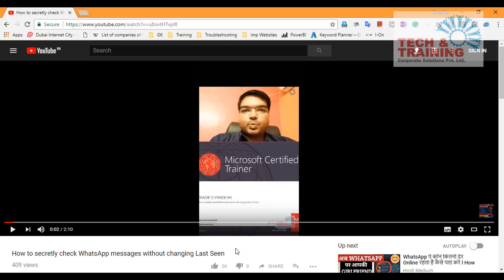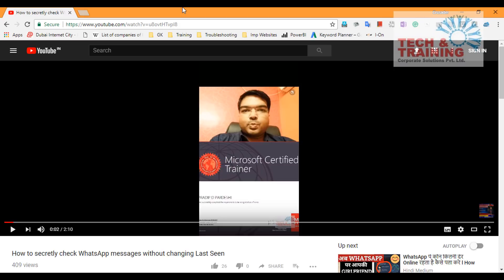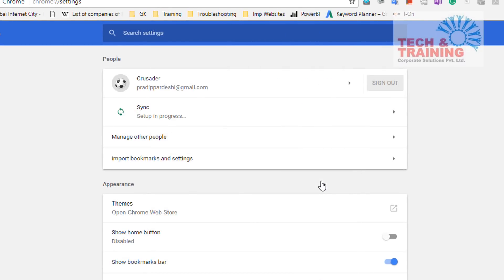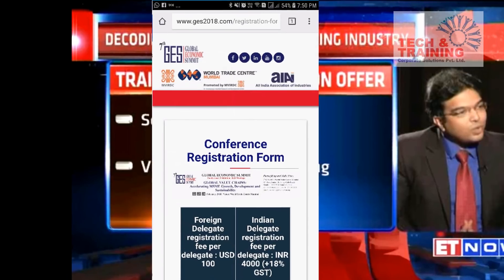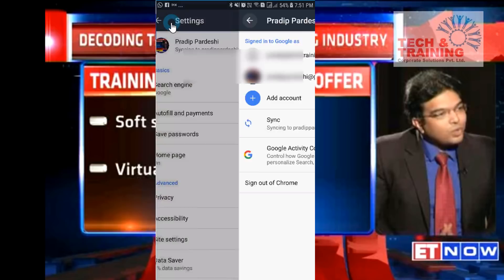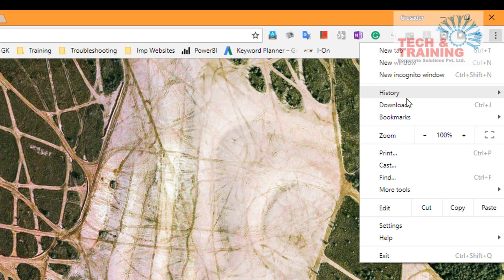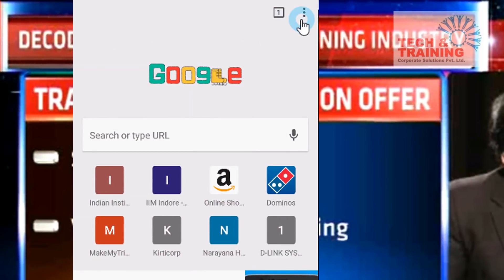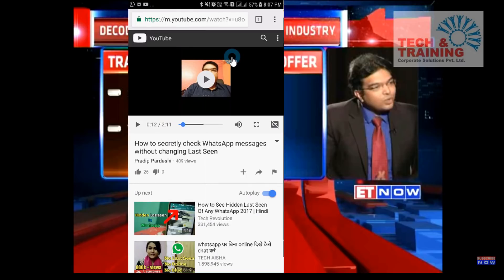Transfer website from Laptop to Mobile or Mobile to Laptop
This video teaches 2 step way to transfer any website link from mobile to Laptop or laptop to mobile. This will help you to save the time and effort in doing so.

IF you are intersted to watch "How to secretly check whatsapp messages, then do follow the video link: